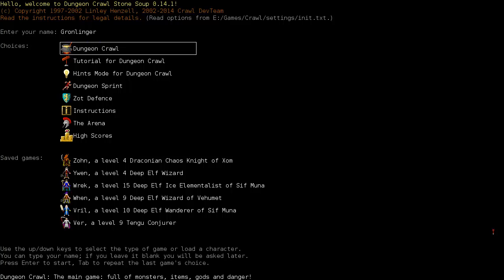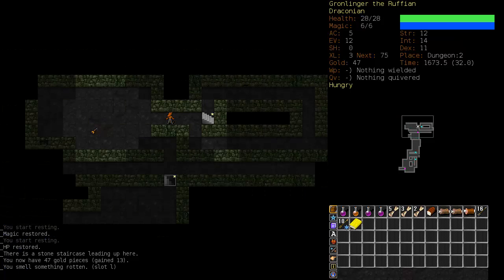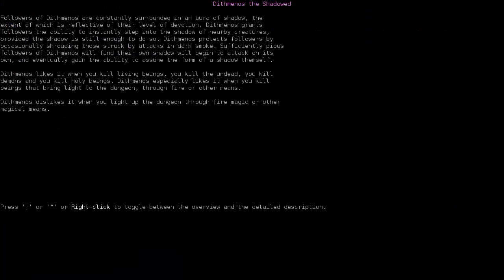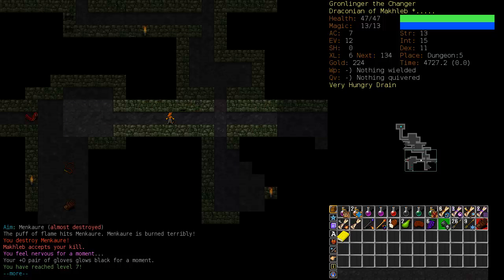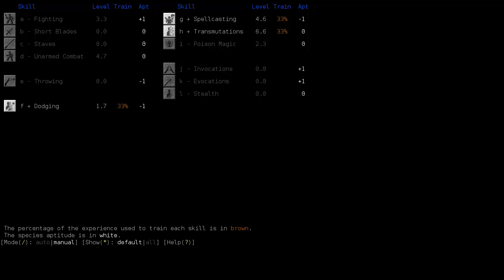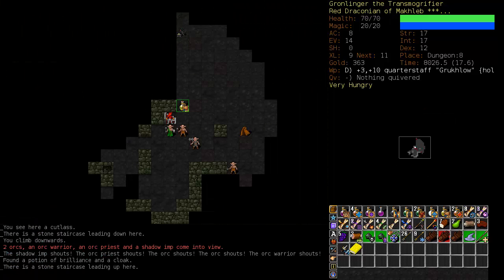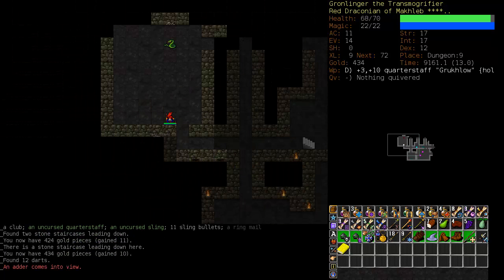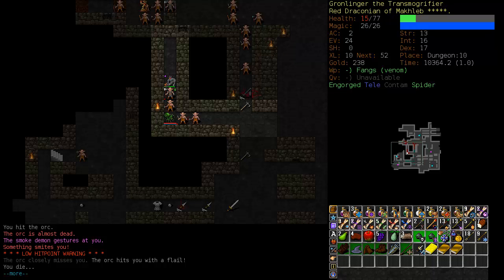Let's Play Dungeon Crawl Stone Soup - Gronlinger The Draconian Transmuter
The mighty Draconian race makes another appearance this time we attempt the transmutation magic school.

God grant me the serenity to accept the things I cannot change, the courage to change the things I can, and the wisdom to know the difference.
- Reinhold Niebuhr

Well begun is half done.
- Aristotle